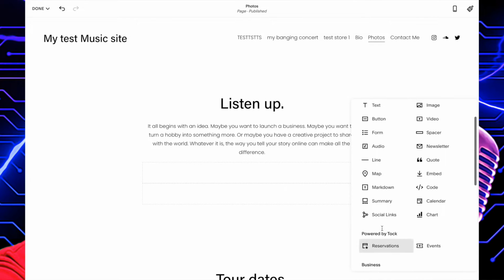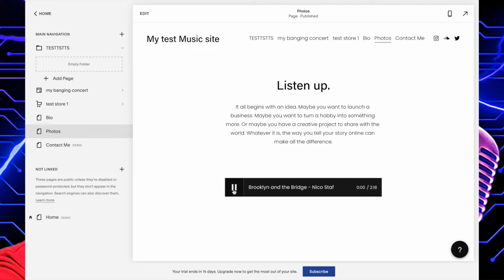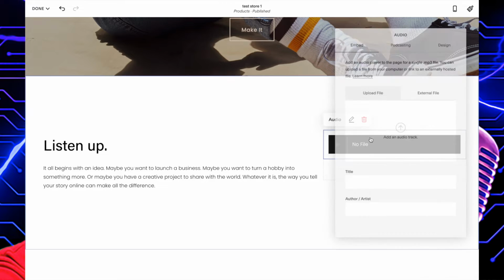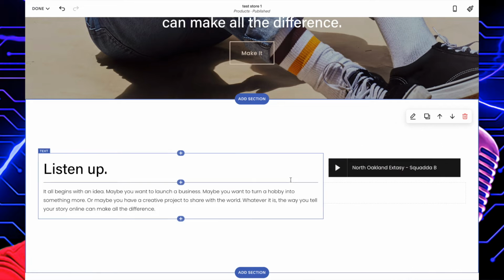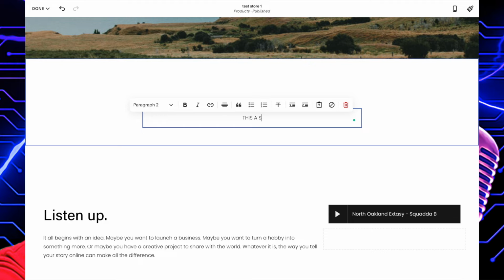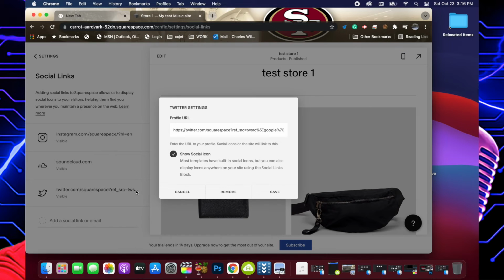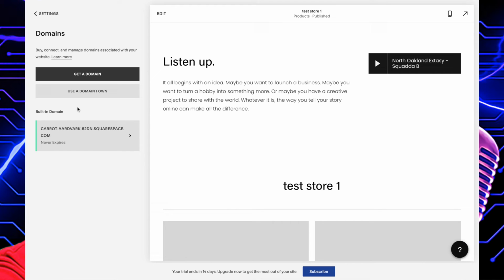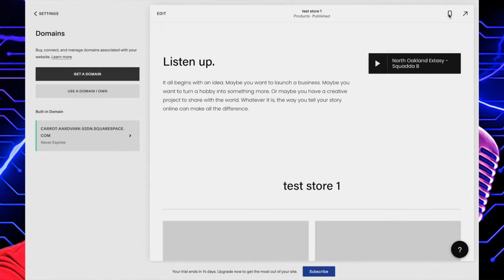Part 5: Wrapping up creating a starter site in Squarespace.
This 5 part series was designed to help those who may want to start a site but feel like you need to be a tech genius to do so. I went into squarespace cold and just played around with different features to learn what each feature did. I also gave a realistic look of what it looks like putting it together including me just clicking to see what each item did, as well as me having to figure things out along the way. Hopefully this help you in creating your vision and making your site. As well as encourage you not to be afraid to step out and try and learn something new.

Part 1: Was an intro and getting started
Part 2: I started adding pages
Part 3: I figured out the event page and adding events
Part 4: I am now adding sections
Part 5: I figured out how to add audio files and wrapped up the video series